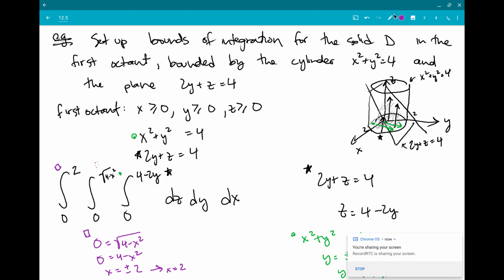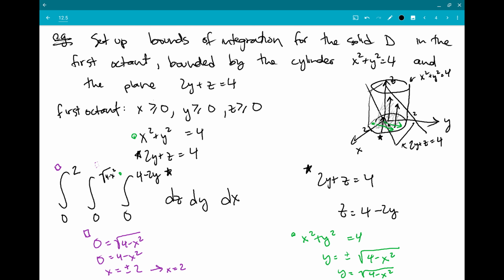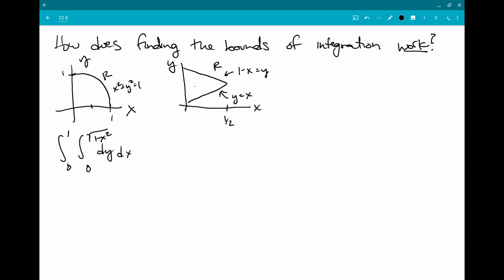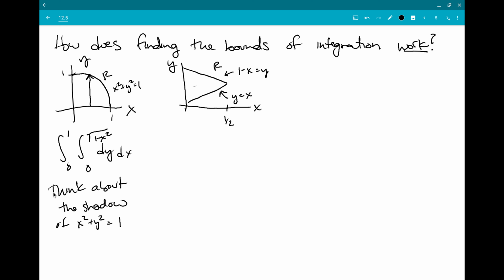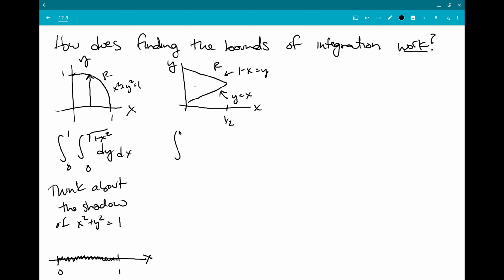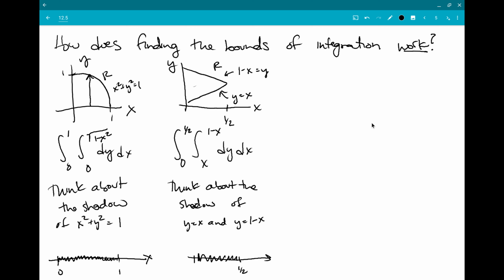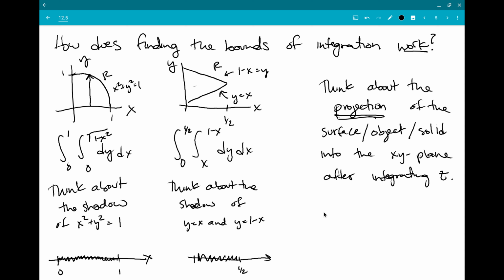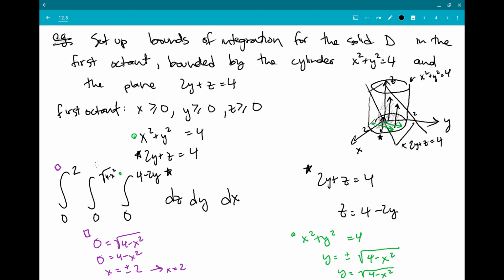12.5 - how to set bounds